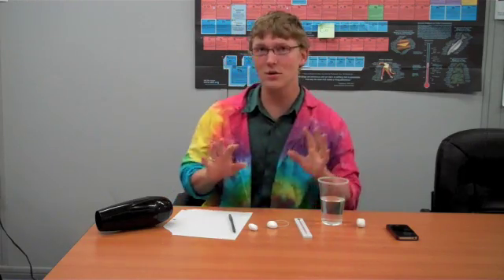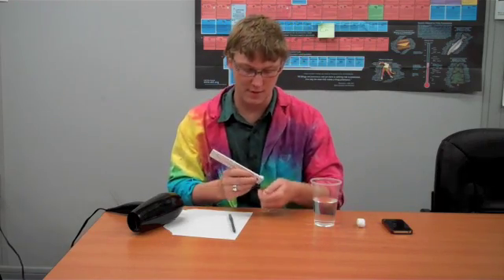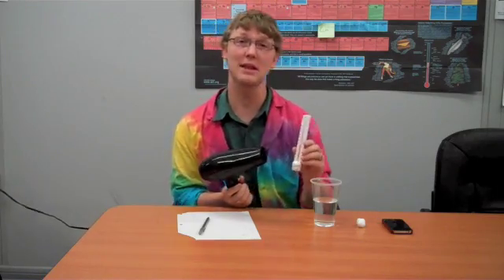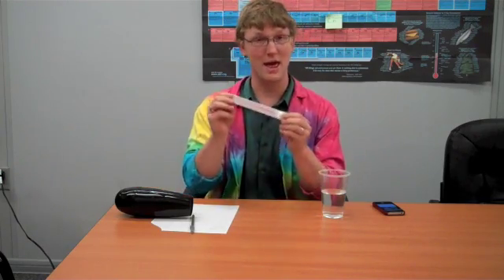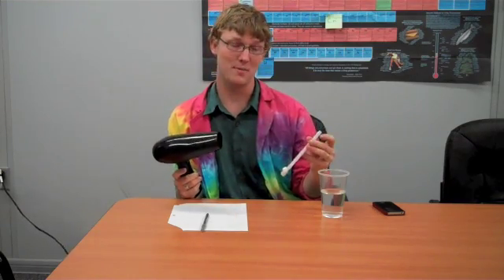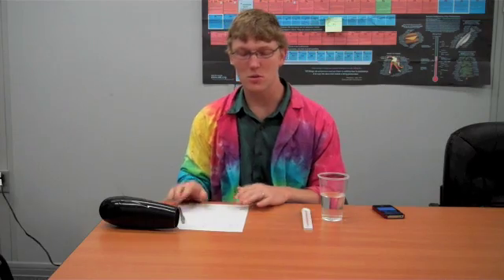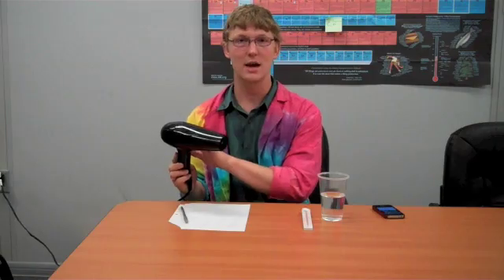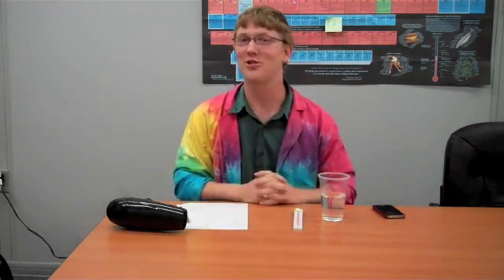Water Evaporation Test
Check out this experiment that tests one of the most efficient ways to stay cool during the summer. Find a complete description and more experiments at ScienceOffCenter.org.